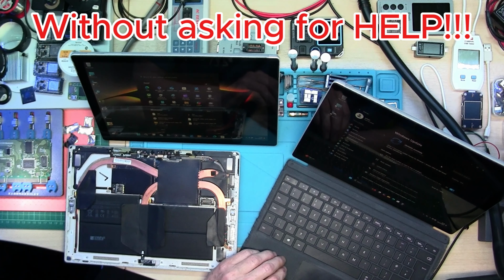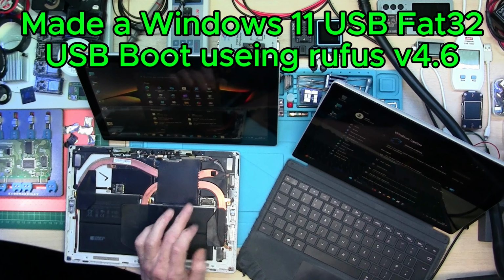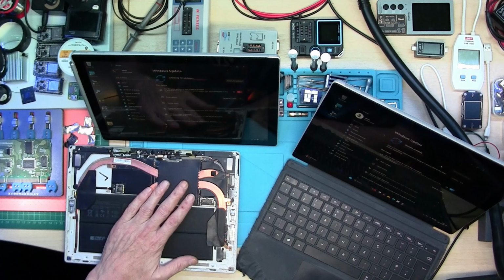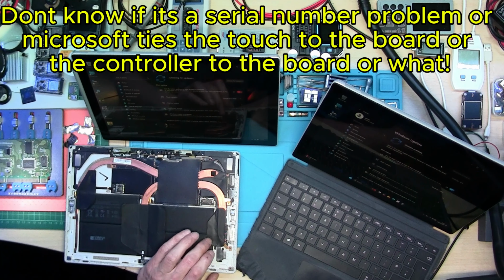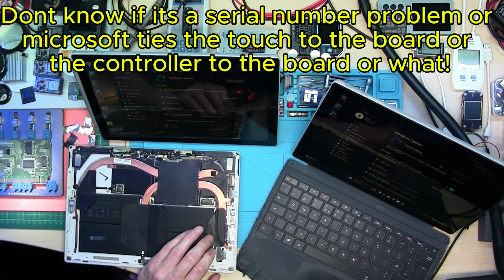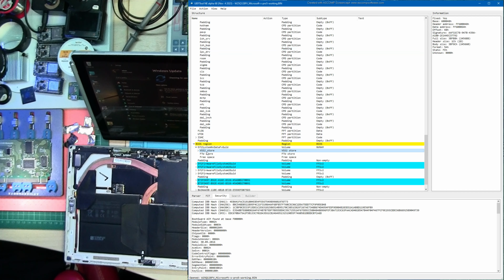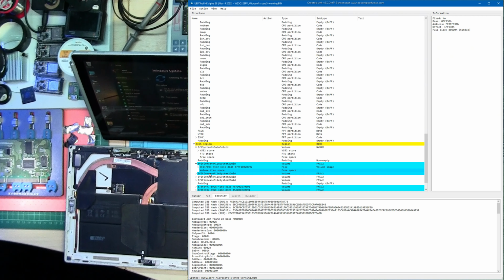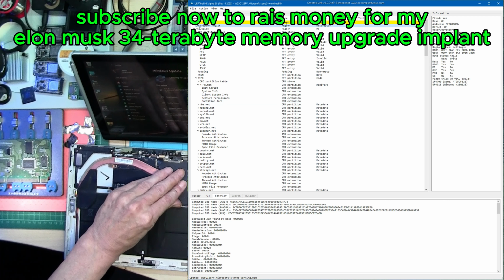Part (2) Microsoft Surface Pro 5,.. defeated! ive given up for abit!,. yep ONLY for abit (",)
Microsoft Surface Pro 5,. Part (2)

the def#ckinfeated! what more can i say!